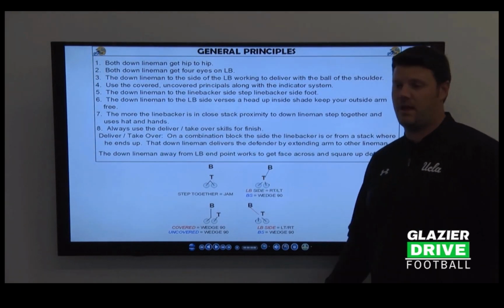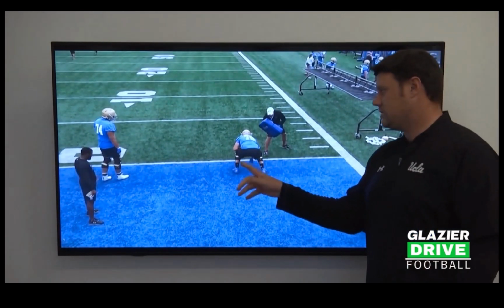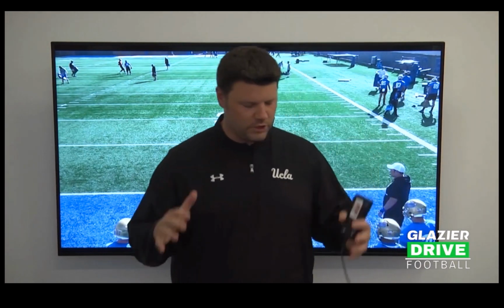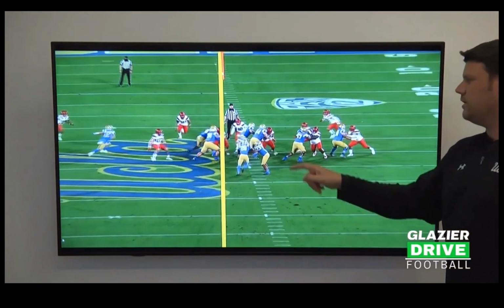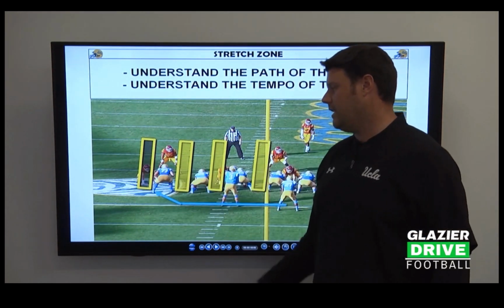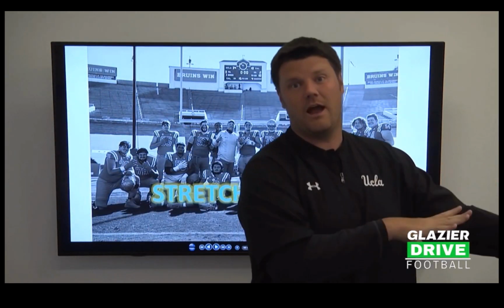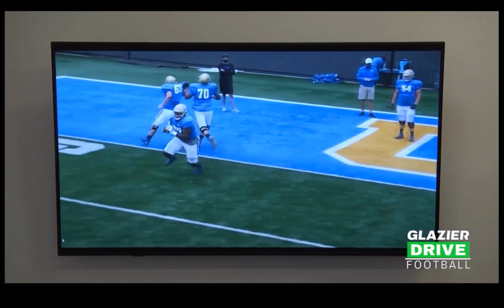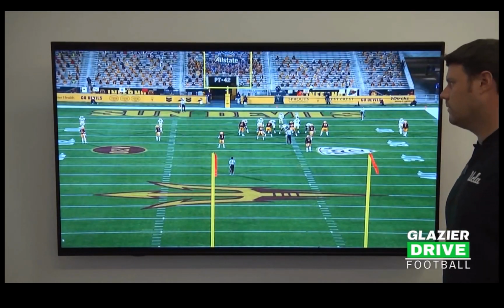Double Teams O Line Frye UCLA 2021